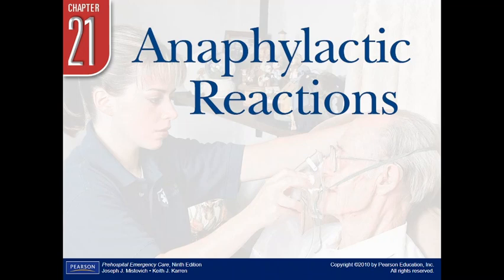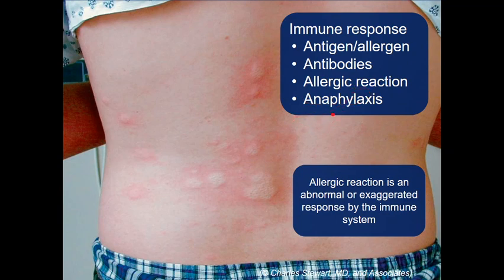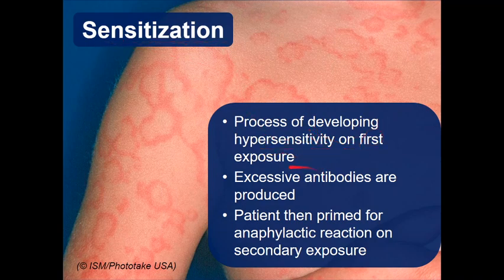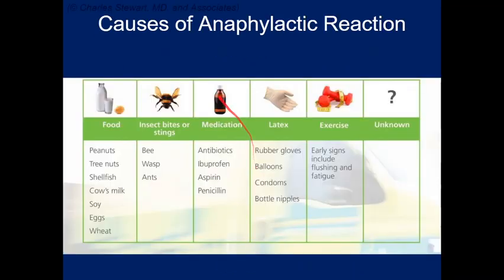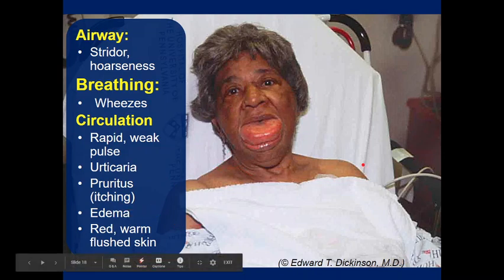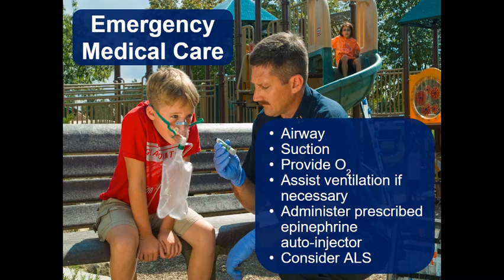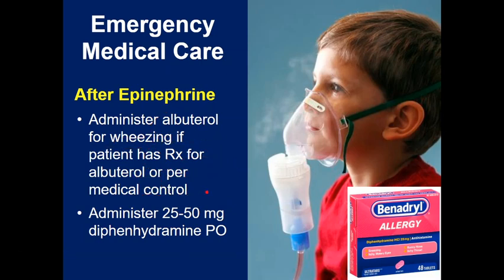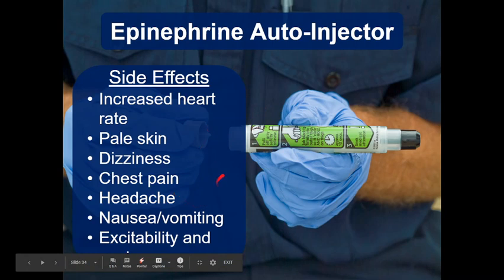Ch 21 Allergic Reactions